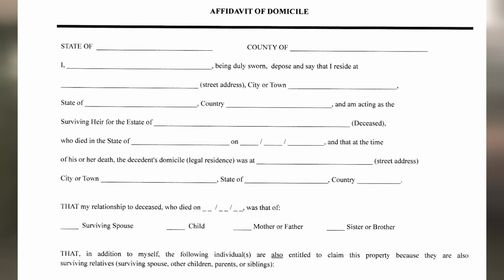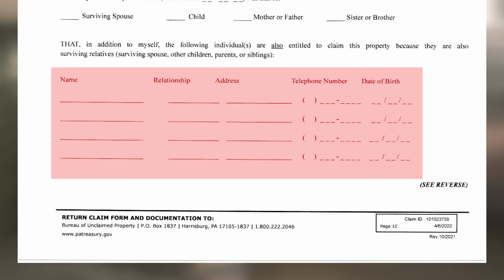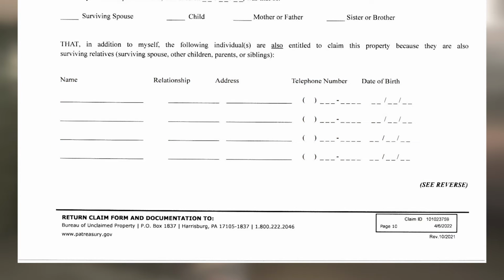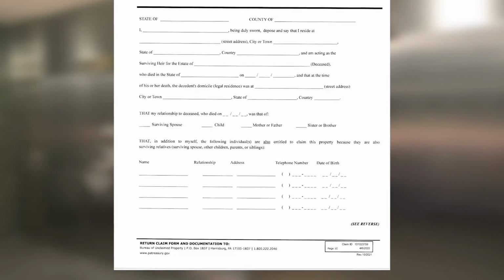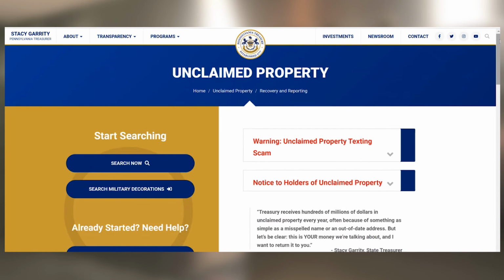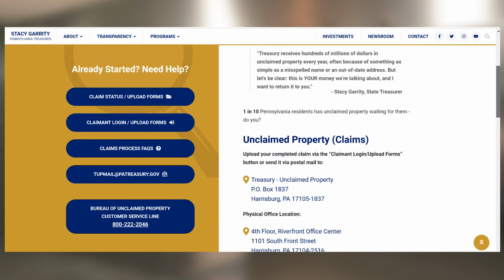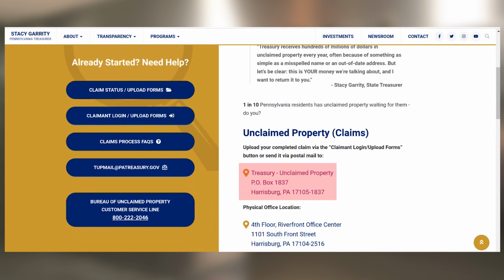Affidavit of Domicile Form – PA Treasury Unclaimed Property Tutorial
This video was created by the Pennsylvania Treasury Department to help constituents file for unclaimed property. For more information about Pennsylvania’s unclaimed property program and Treasurer Stacy Garrity’s efforts to return more than $4.5 billion worth of unclaimed property, please